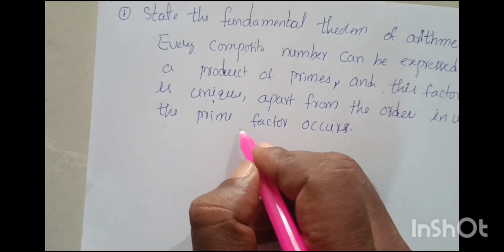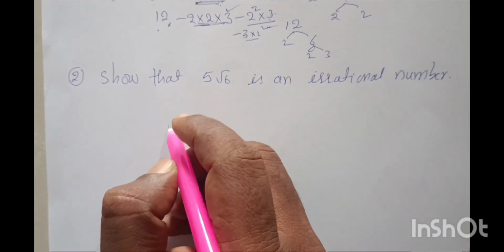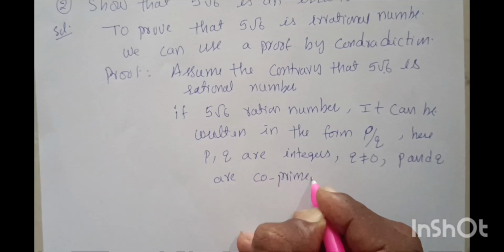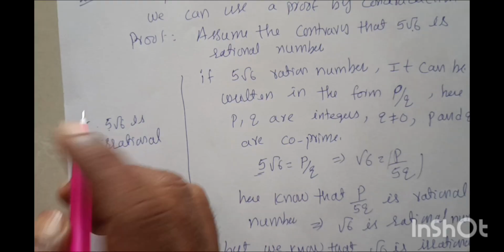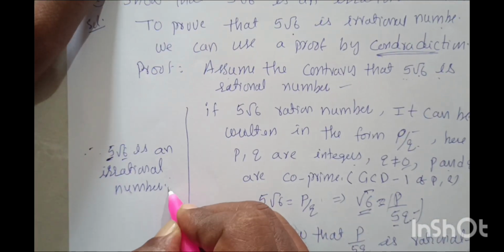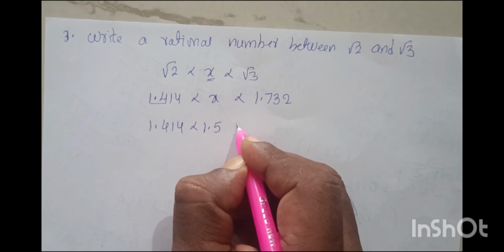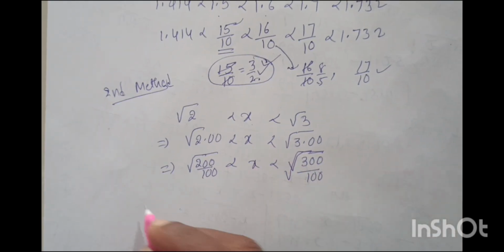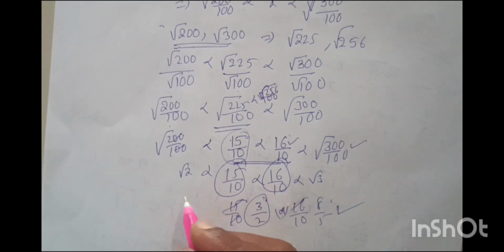10th Class :Real numbers Questions